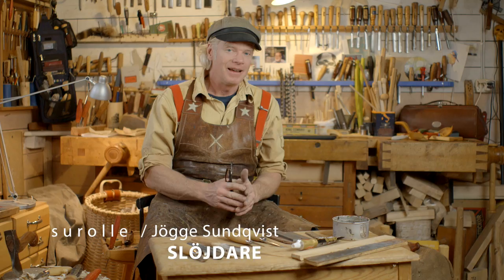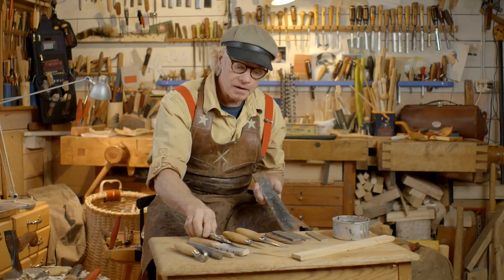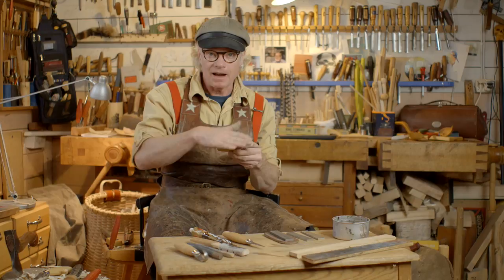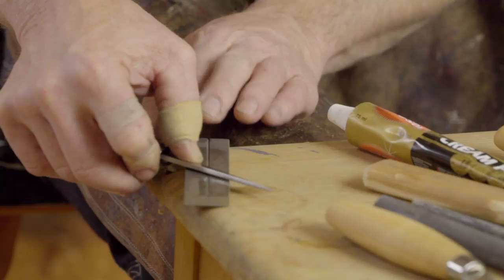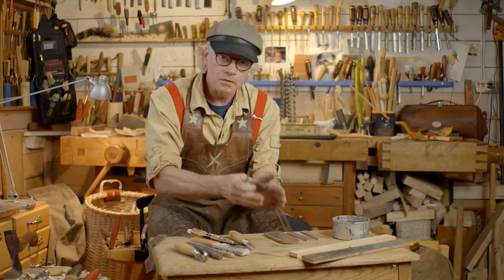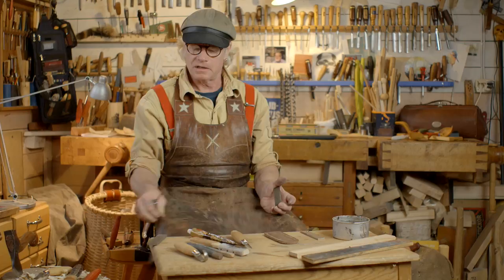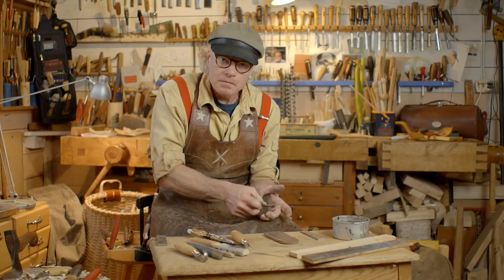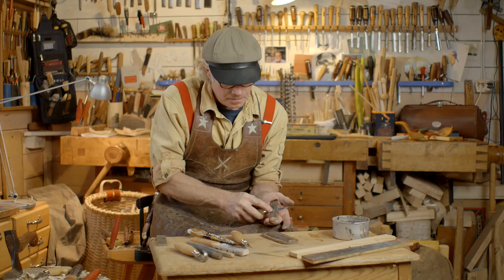Swedish Knife Grip Sessions NO12, part 1: Honing and Stropping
Honing and Stropping.
Jögge Sundqvist is a craftman through and through. As a wood worker and a woodcarving artist he has become famous for his impressive ornaments and beautiful carved objects. In this session Jögge is showing how to sharpen a woodcarving knife!